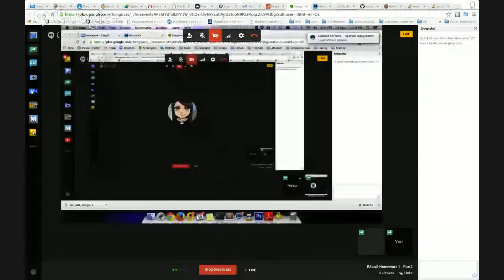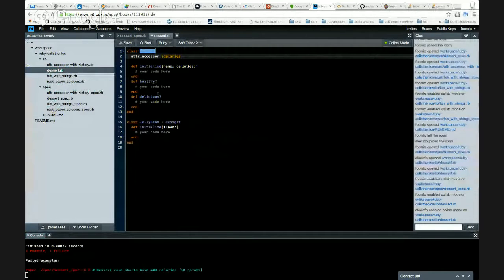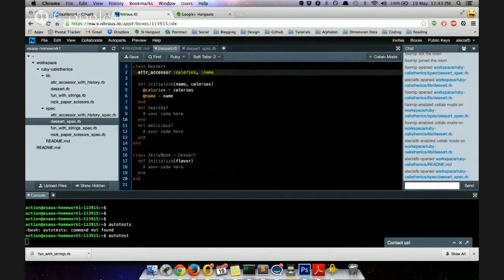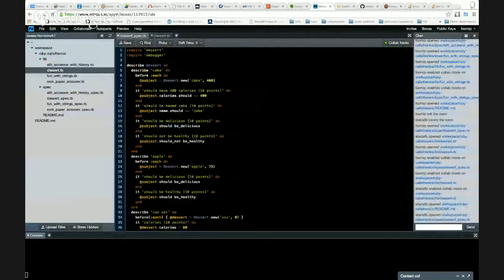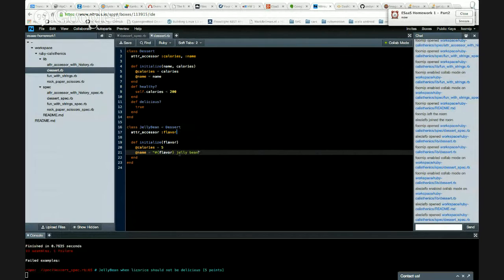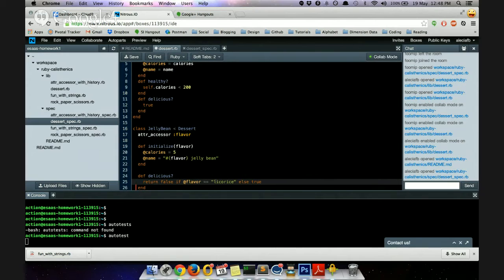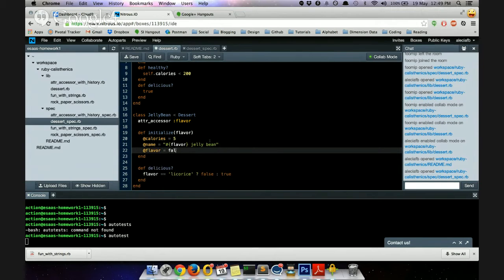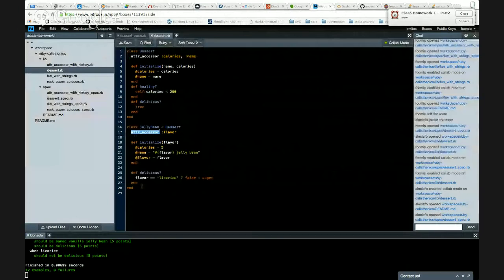ESaaS Homework 1 - Part2